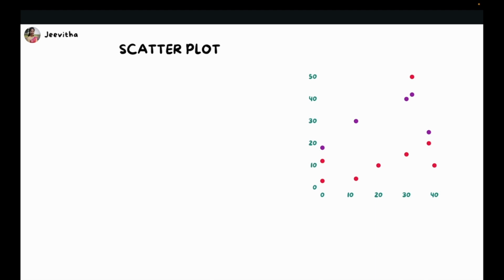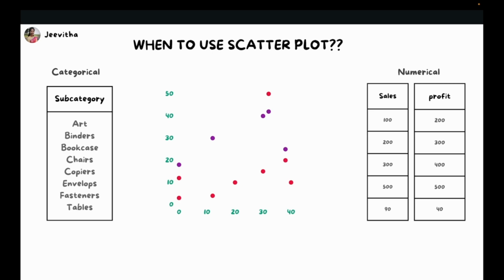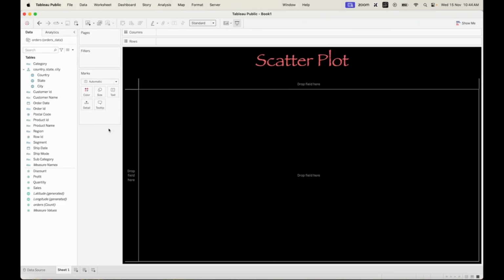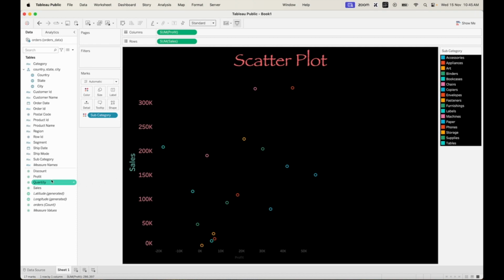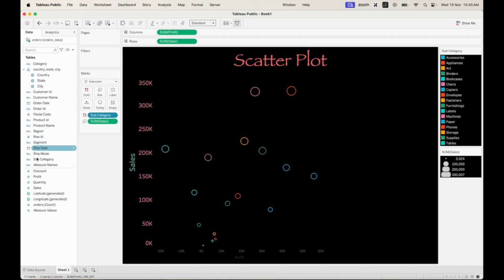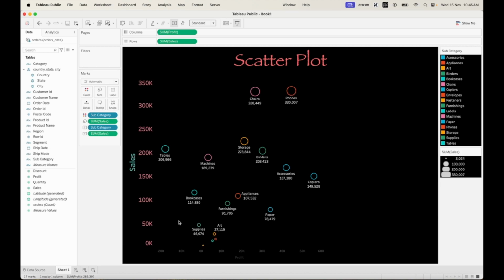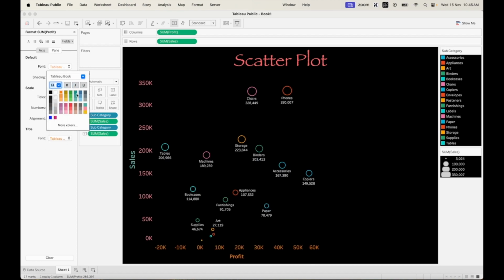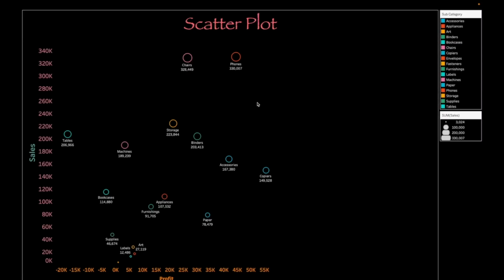Tableau : Master the art of creating glittering scatter plot !!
This comprehensive guide will walk you through creating compelling scatter plots that unveil insights and relationships within your data.
Learn to leverage dimensions and measures effectively, customize markers for clarity, and add trends with regression lines.
Whether you're a Tableau novice or looking to refine your skills, this tutorial is your key to mastering the art of creating impactful scatter plots.